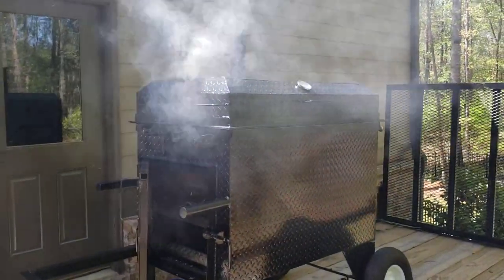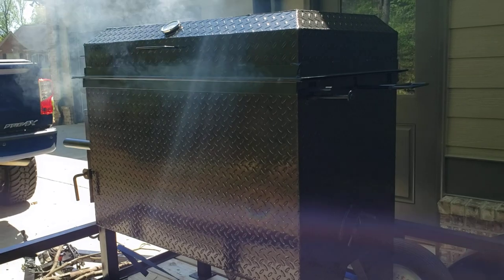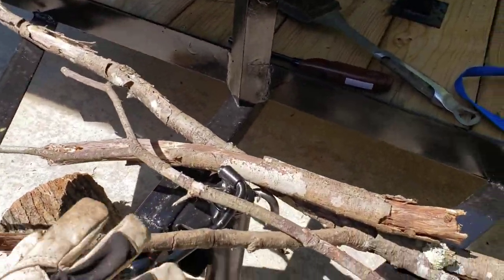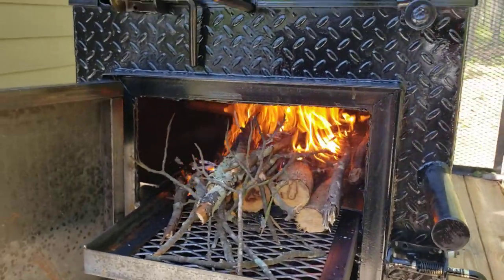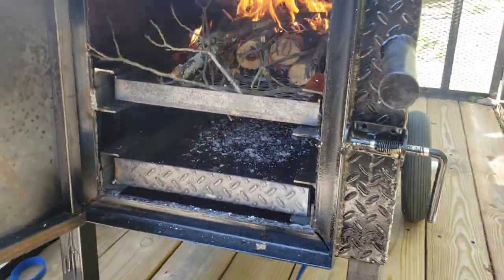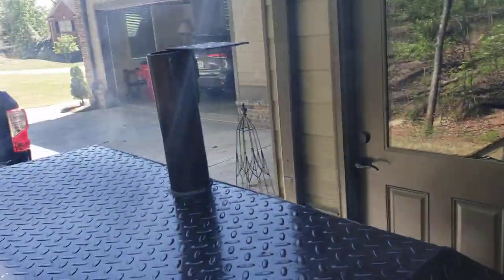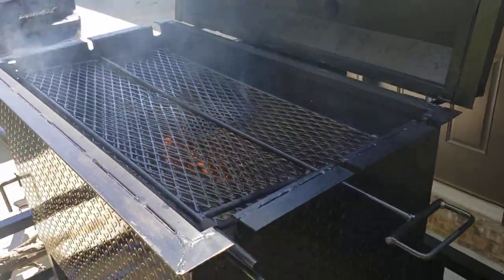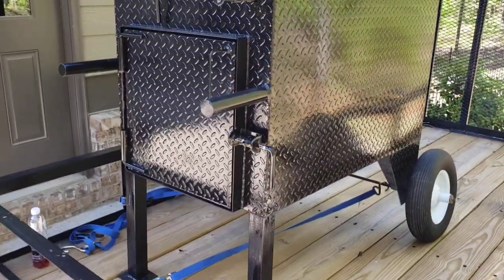Chicken flipper bbq smoker starting up with firewood.. bbq pitmasters time dinner catering part 1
Chicken flipper starting up with firewood
You can use firewood charcoal or wood pellets
Here is how you start it with firewood
Bbqsmokerpros.com